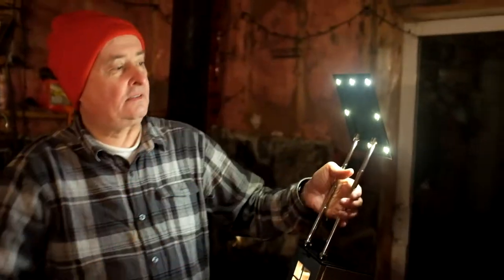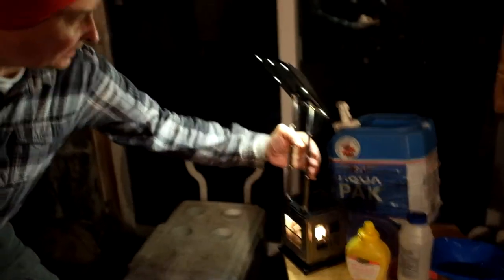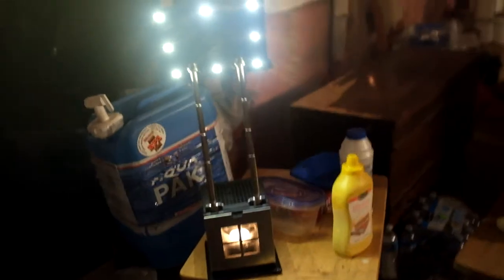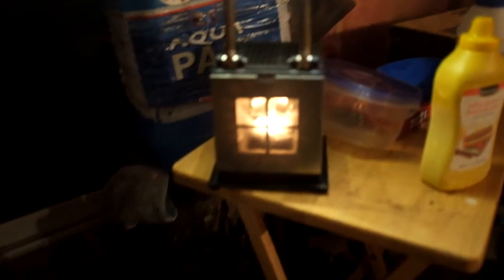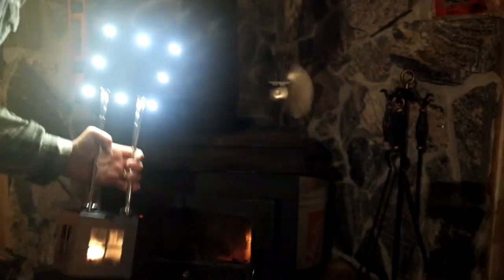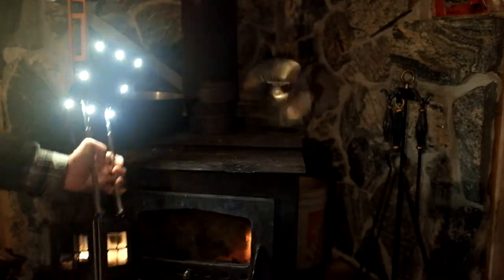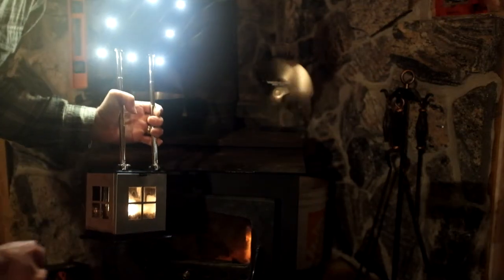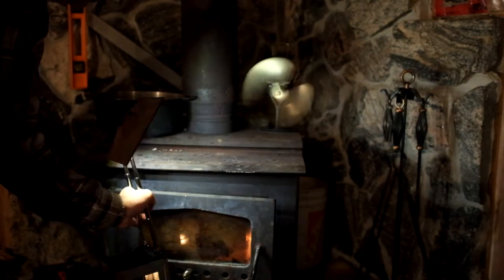Ranger Mike Demonstrates Ecofan and Joi Light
Ecofan and Joi light